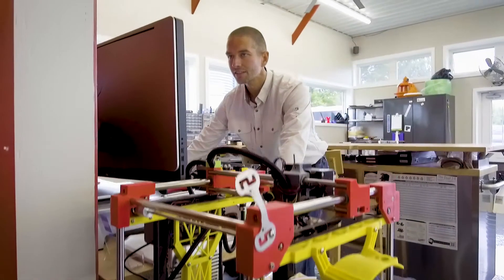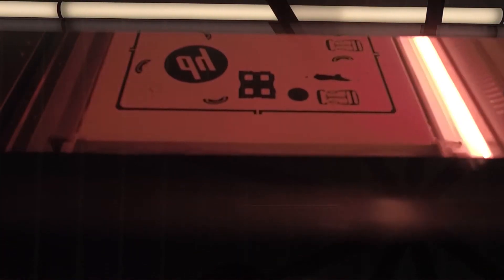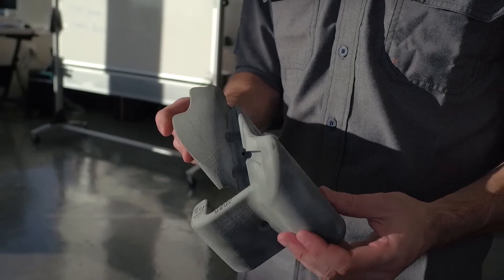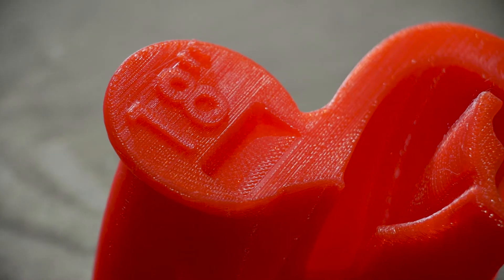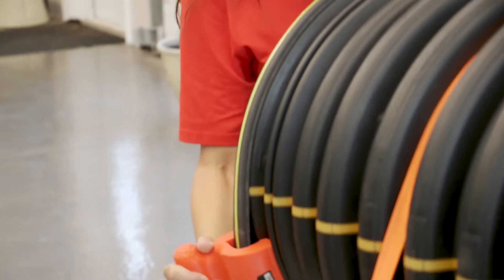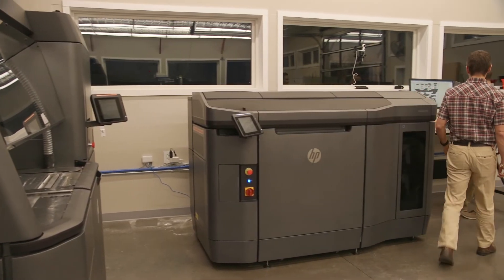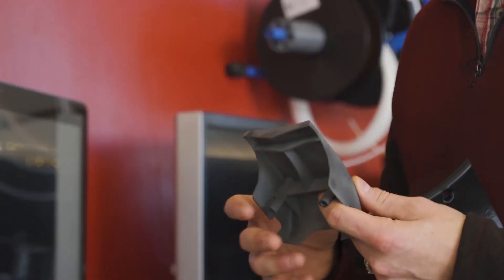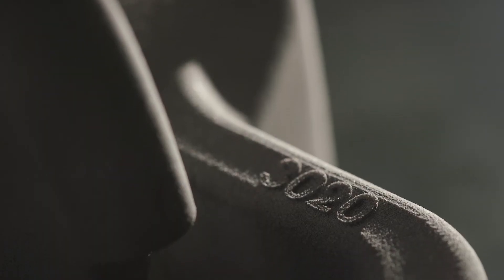DI Labs | Additive Manufacturing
Our in-house technologies allow us to solve low volume production needs that don’t justify the expense and long turnaround times of traditional injection molding. Multi Jet Fusion (MJF) offers finish qualities, printing tolerances, mechanical properties and material strength.